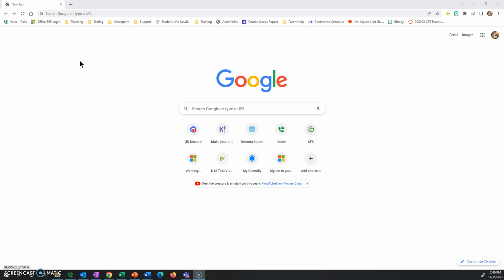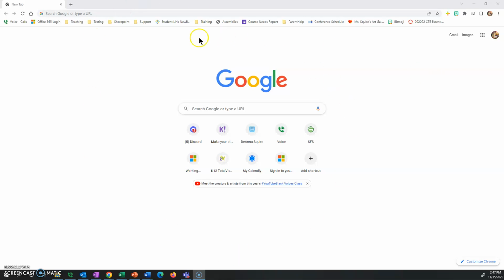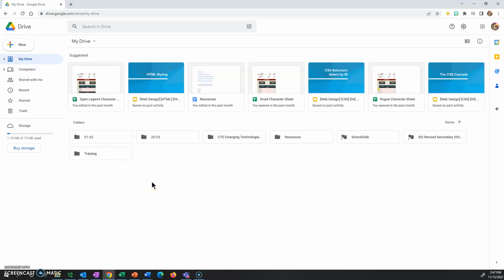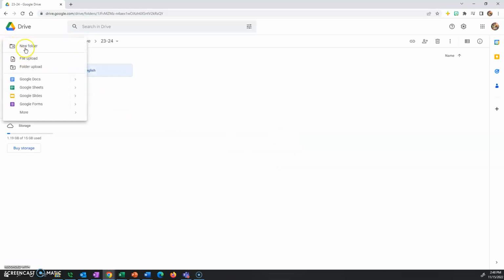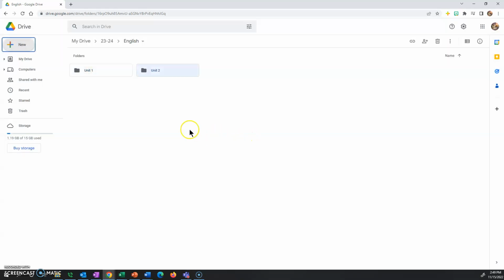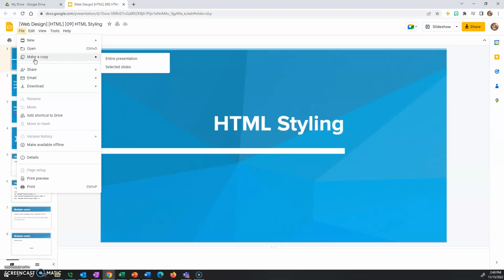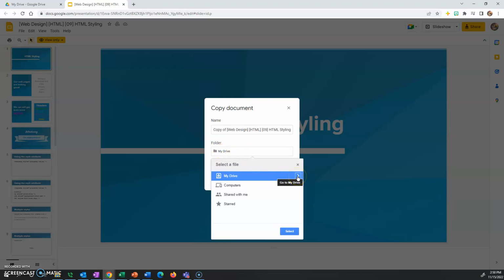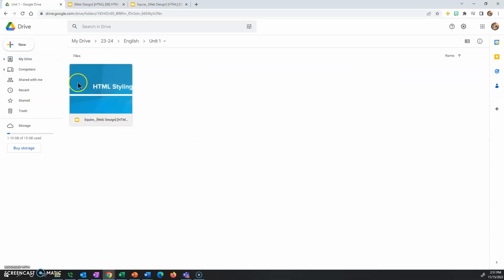Google Drive & Saving Documents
How to set up your Google Drive folders to use for school!